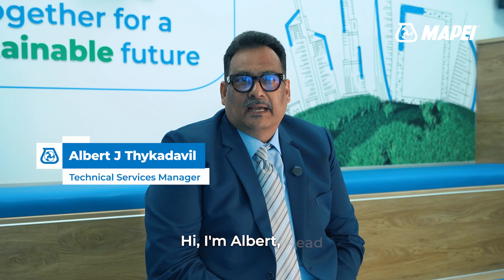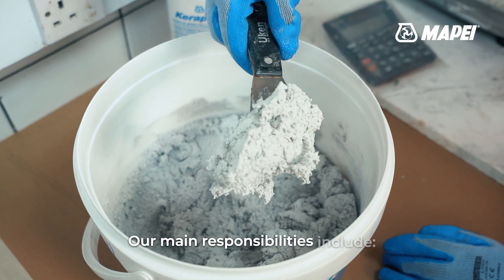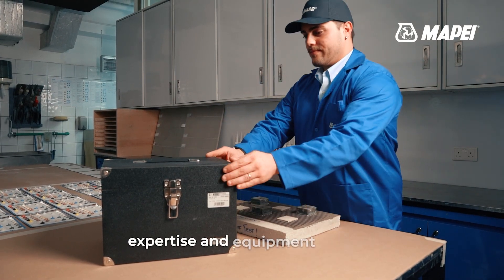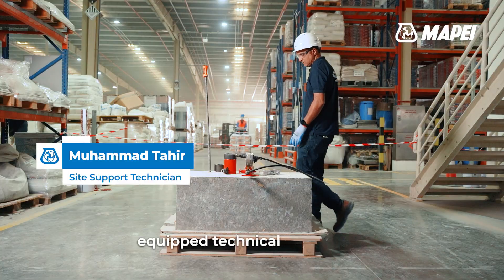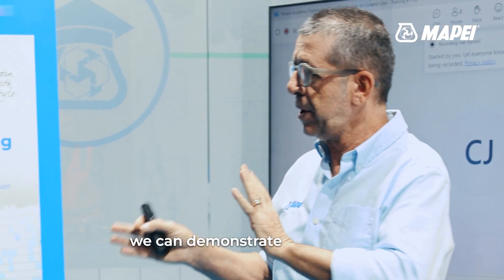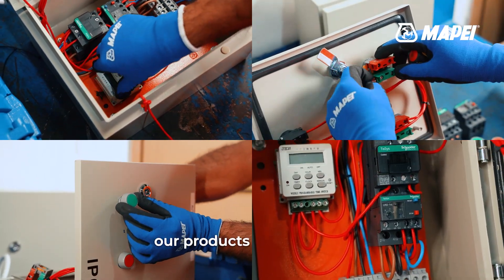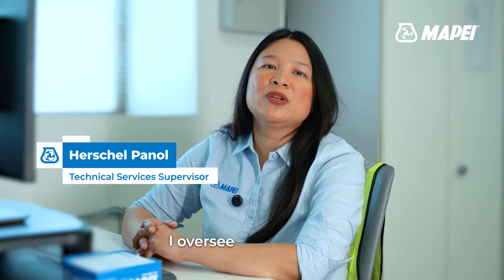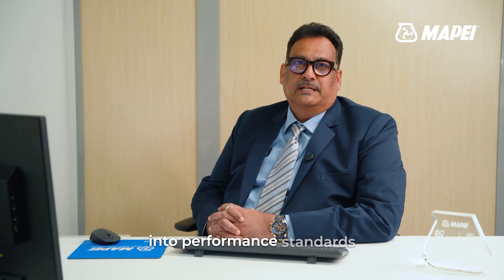Inside MAPEI Construction Chemicals - Technical Services Department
Discover how MAPEI’s technical services team drives excellence in lab testing, training, sample preparation, and site support. Learn how we maintain high standards and lead the construction chemical industry through constant innovation.